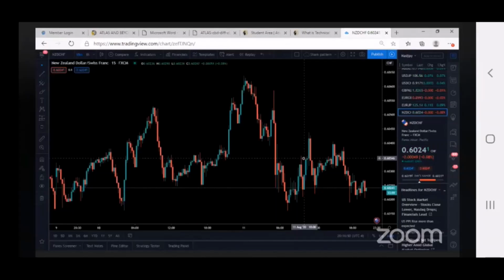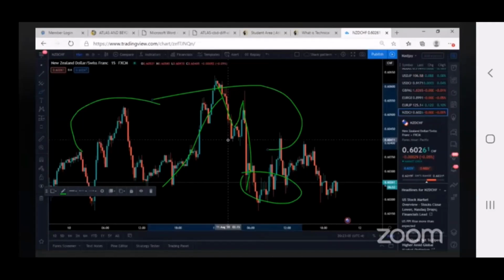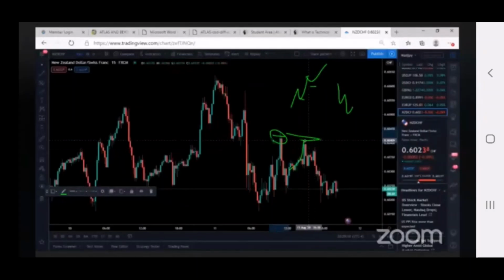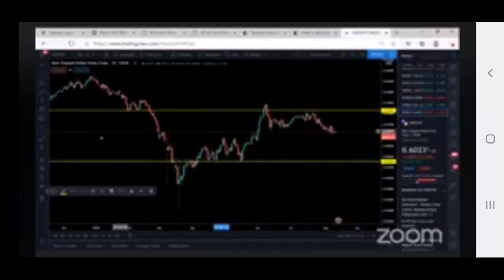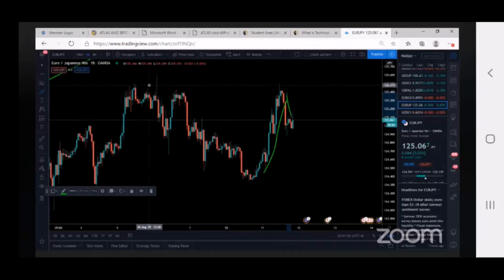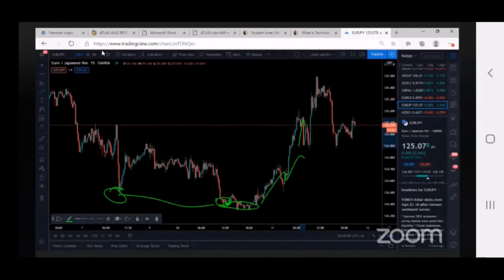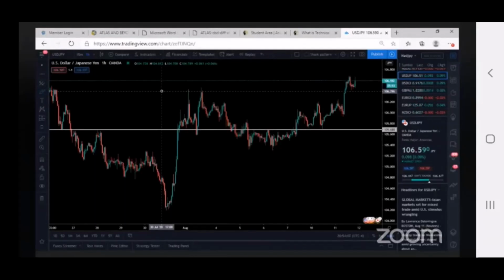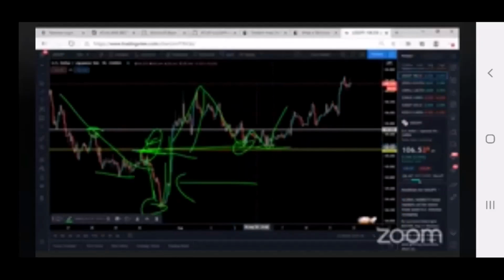Market direction! Buy vs. Sell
Designed to help you to understand which direction market is going and hope that this will help you in placing more profitable trades.